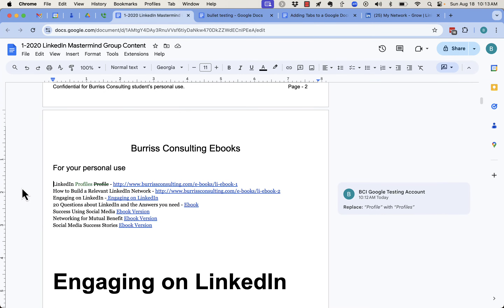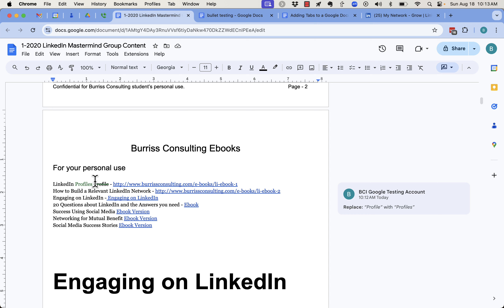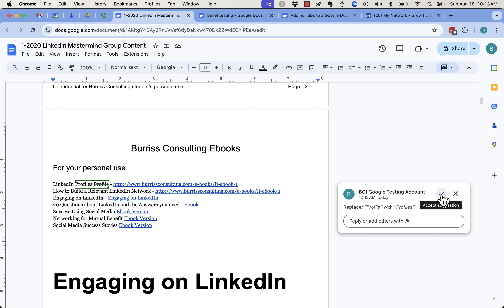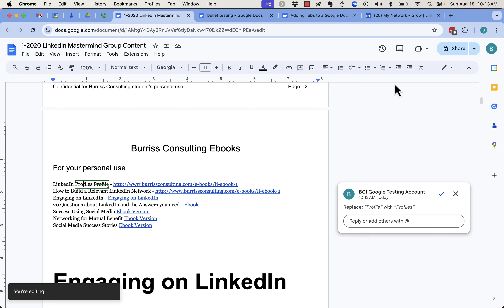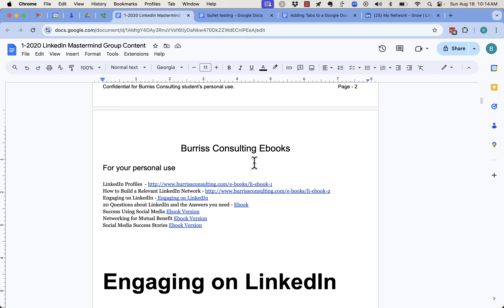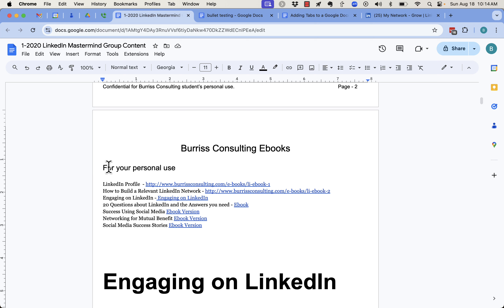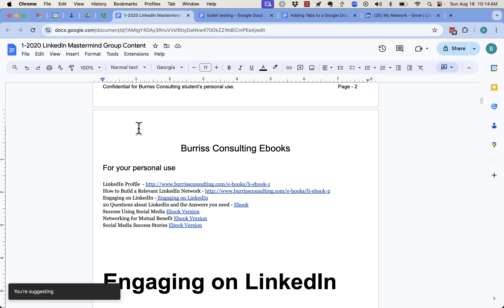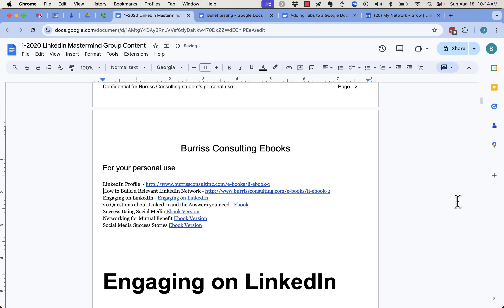How do I change Google Docs from Suggestion Mode to Edit Mode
I demonstrate switching between edit and suggestion modes in Google Docs.